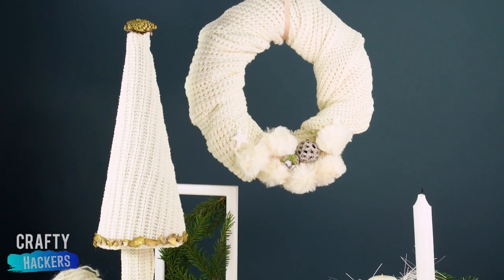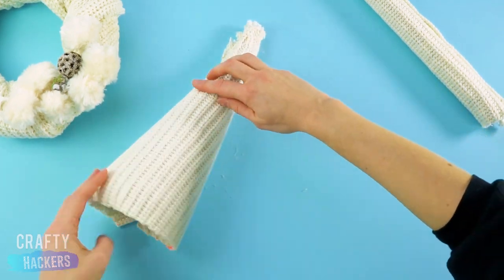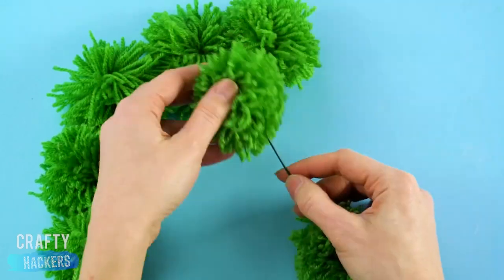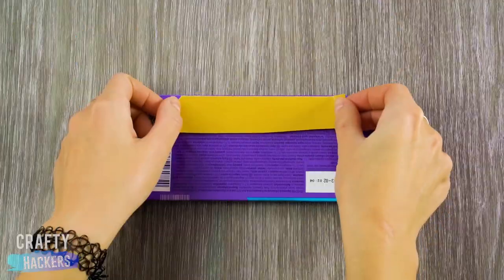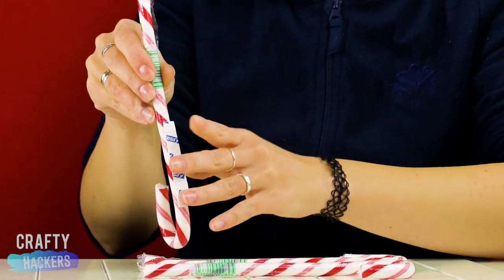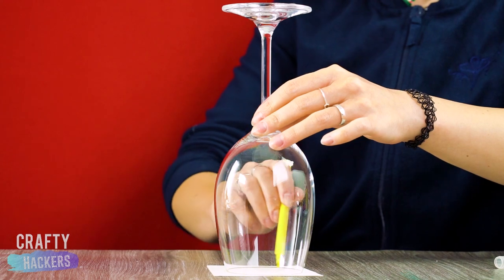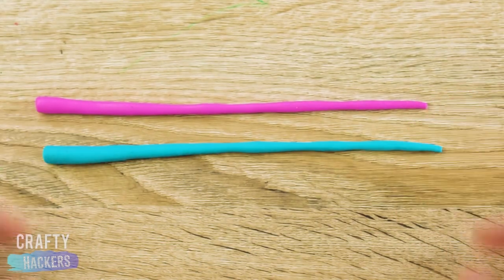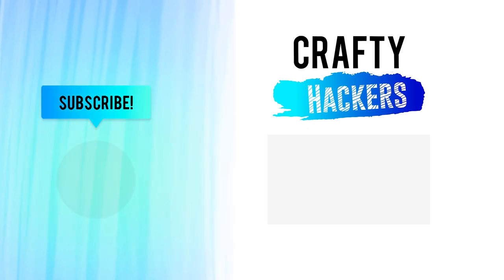30 Simple and Fun Christmas Decoration Ideas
30 MAGICAL CHRISTMAS CRAFTS FOR YOU THIS HOLIDAY SEASON.

Hey guys. Welcome back! Today on Crafty Hackers, we’re making simple and fun Christmas decorations that we hope will make your friends and family smile. This is what happens at our office when we serve eggnog while coming up with Christmas decoration ideas. Just kidding, we’re crazy like this all the time. Ok, let’s get started.

You may remember this sweater from a fashion video we did earlier this year. Well, we are about to repurpose it again. If you want to make this too, grab one of those styofoam hoop thingees from the craft store, and cut the sleeves off any old sweater you’ve got lying around. Pick up your trusty hot glue gun and glue the sweater sleeve to the ring. Then, wrap the material around the hoop. Pin it in place. Wrap the other sleeve to completely cover the hoop. Next, you’re gonna cut a few pieces of a paper napkin and crinkle them up into little messy balls. Now, we’re gonna glue a square of furry fabric around the messy crinkled up ball, like this. Glue on some ornaments and decorations. We went with a more rustic theme. Don’t forget the fuzzy balls! Now you’ve got a cozy wreath for the holidays.